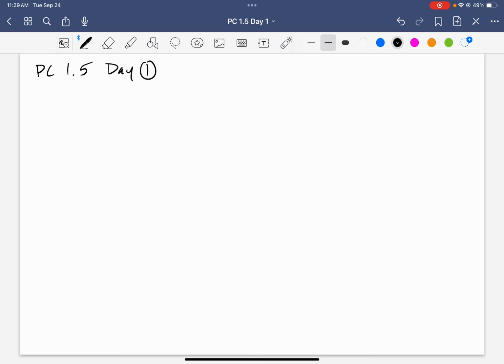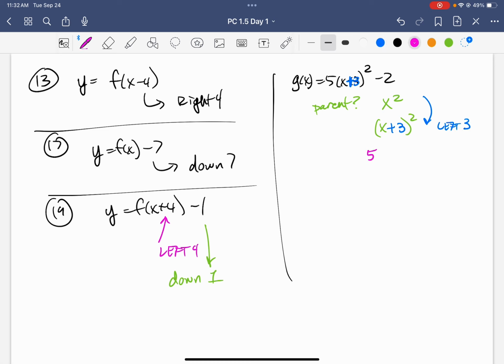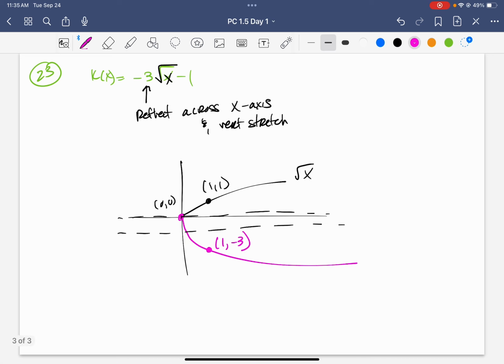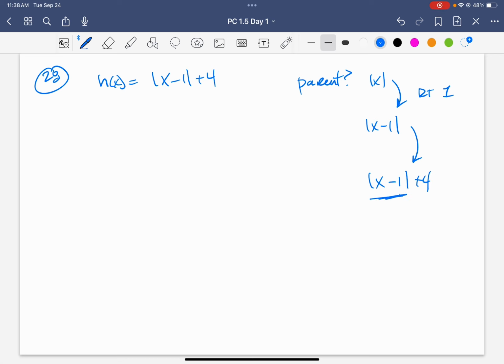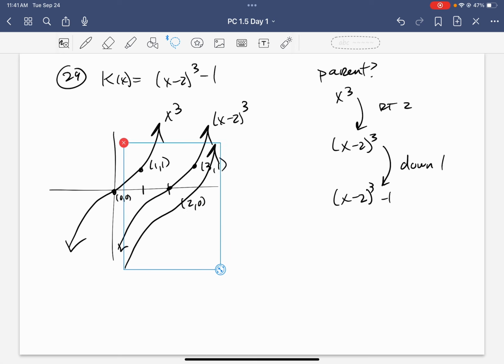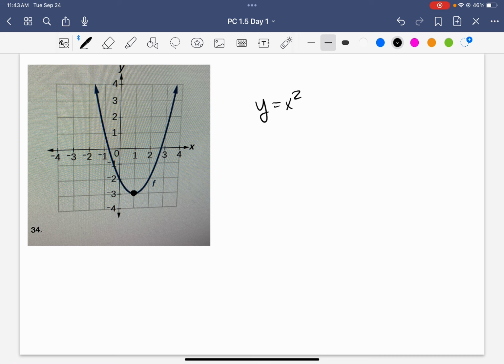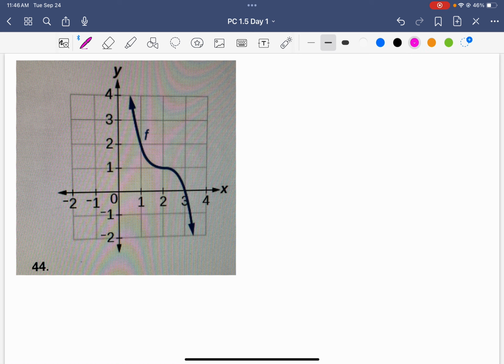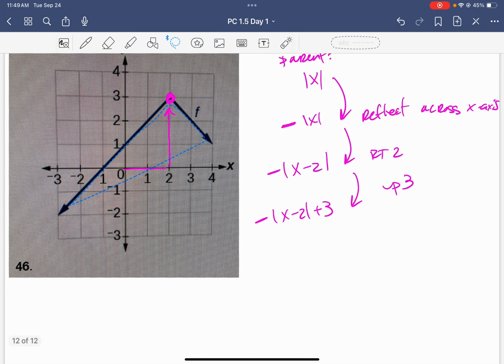PC 1.5 day 1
Note: Small typo in 34. Should be x-1...
See the key posted in CANVAS.